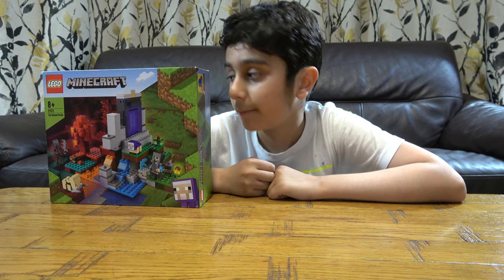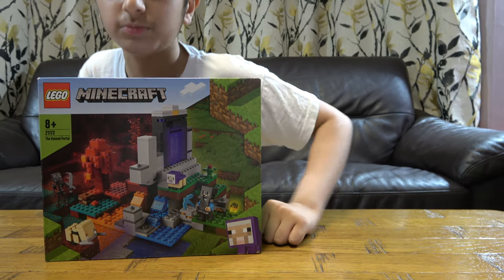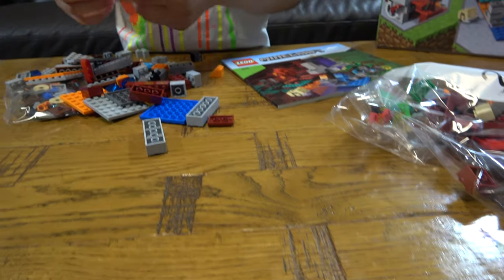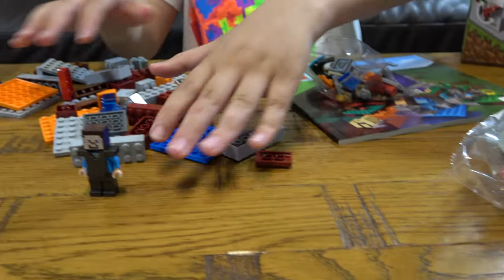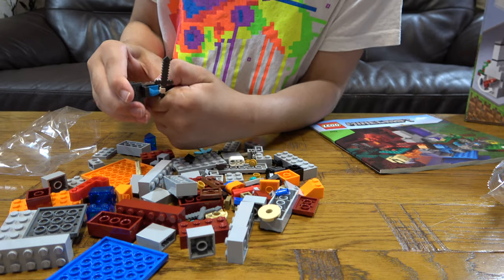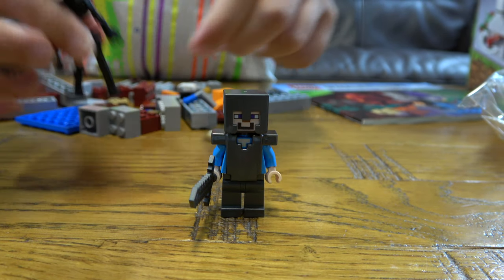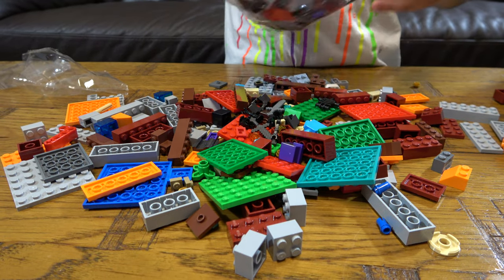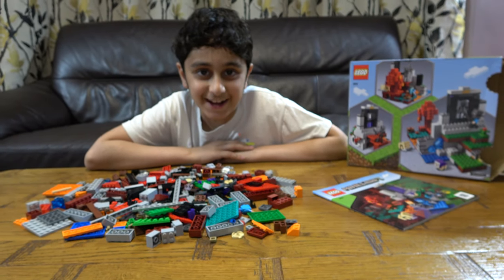Unboxing the Lego Minecraft- The Ruined Portal 21172 Lego Set in 4K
Our channel is suitable to all family specially kids.